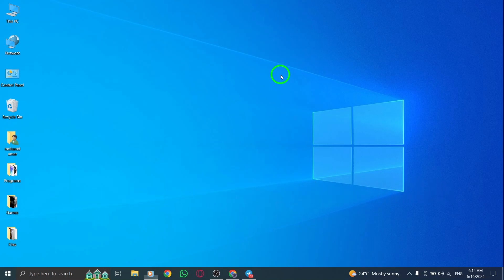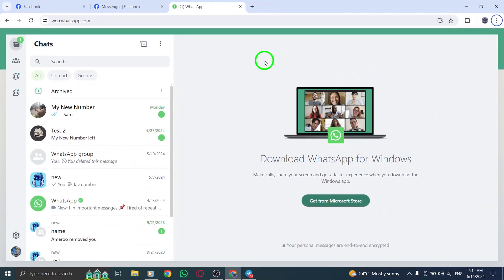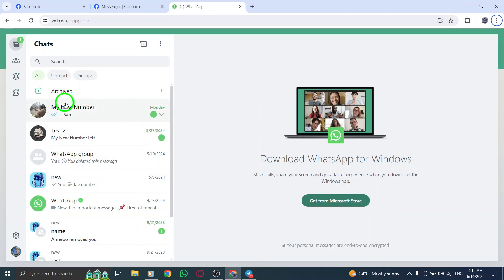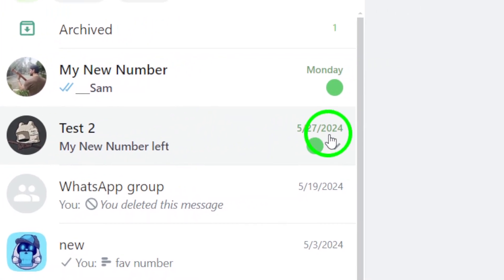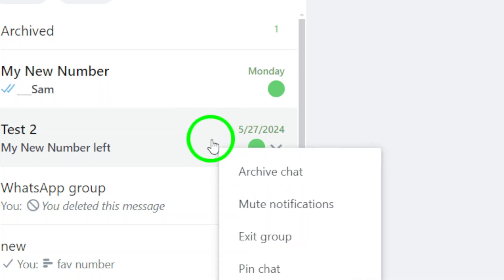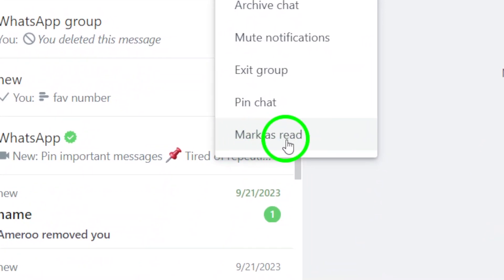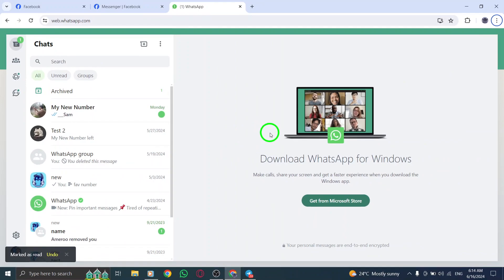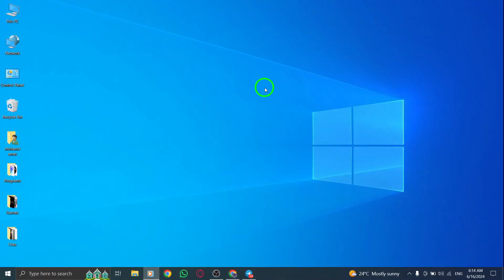How To Mark A Group As Read On WhatsApp Web On PC (New Update)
Learn how to mark a group as read on WhatsApp Web on PC with this easy tutorial. Follow these steps:

1- Open web.WhatsApp.com
2- Find the group you want to mark as read.
3- Hover over it and click on the downward arrow icon  ˅, or right click on it.
4- Click on Mark as read.

Stay organized with your WhatsApp messages on your PC now.